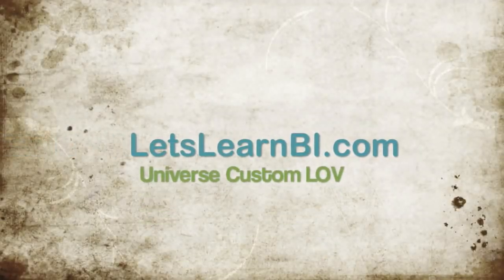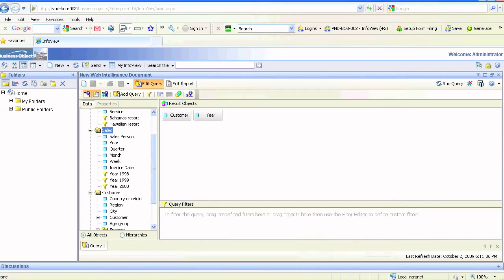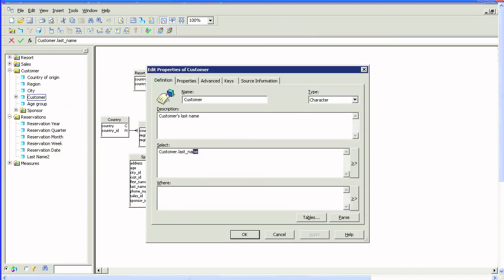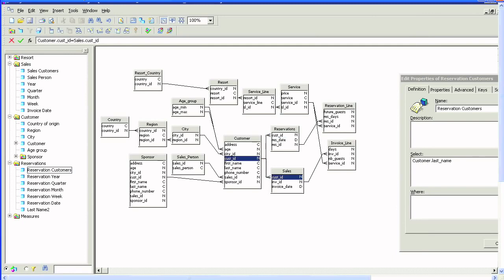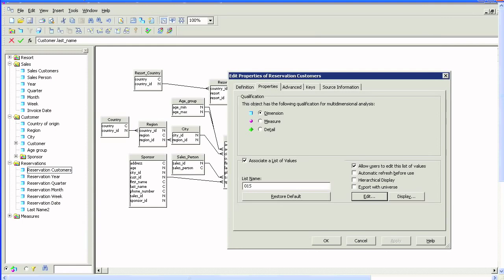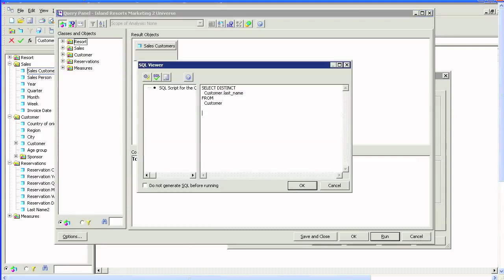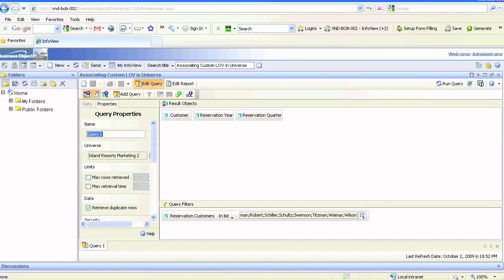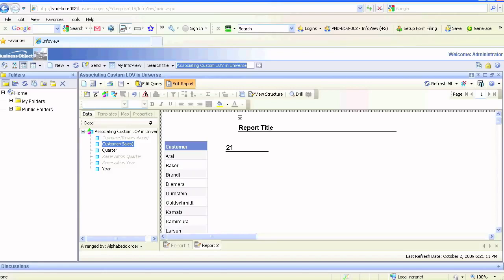Universe Custom LOV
Universe Custom LOV, business objects